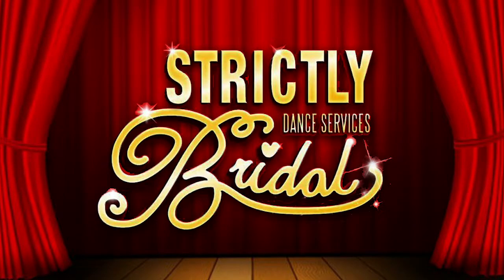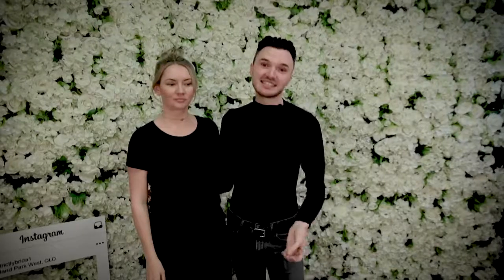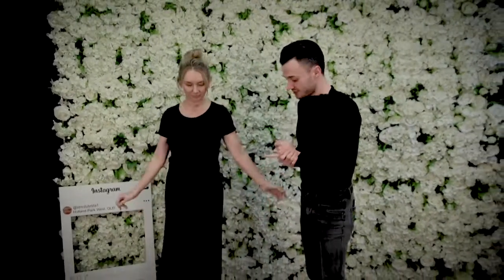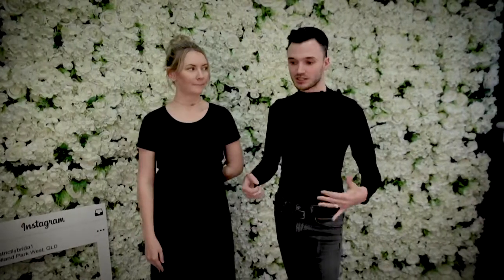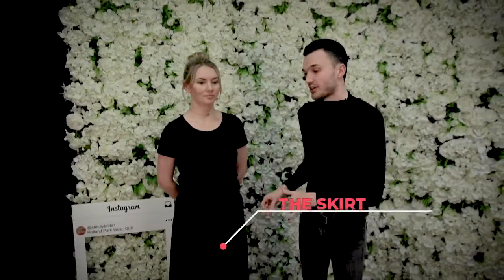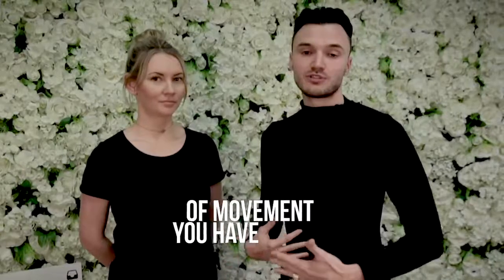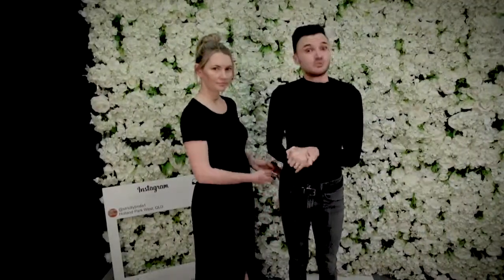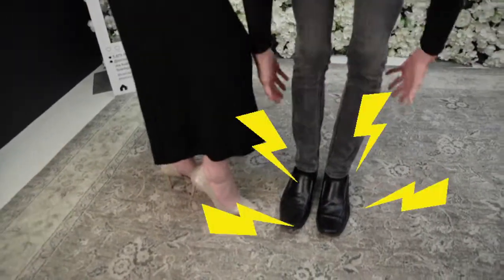Wedding Dance clothes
Hi Everyone!

Welcome to the channel! The purpose of this channel is to provide pro tips and advice to help you navigate your way through learning / doing your first dance on your wedding day. In today's episode we will be covering the topic of wedding dance clothes.

Facebook: Strictly Bridal Dance Services
Personal Instagram: @mitchymoves

Film & Production: @neelleader
Location: @mybridalcentre